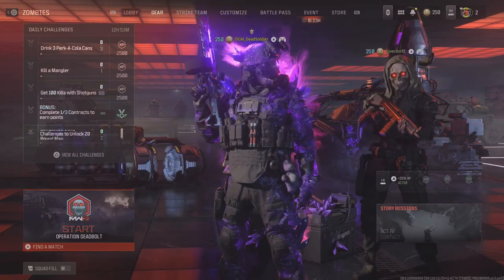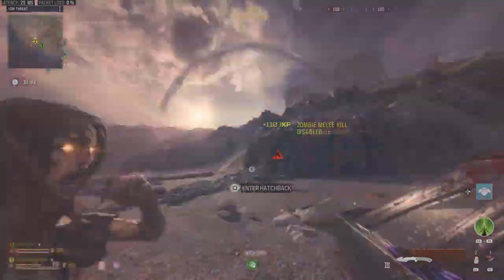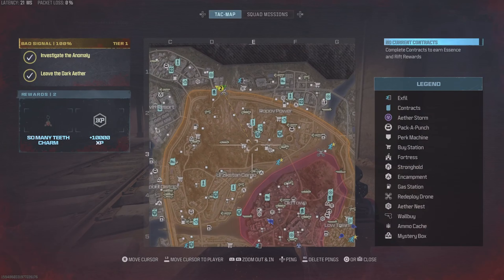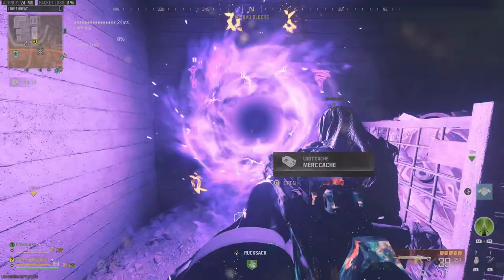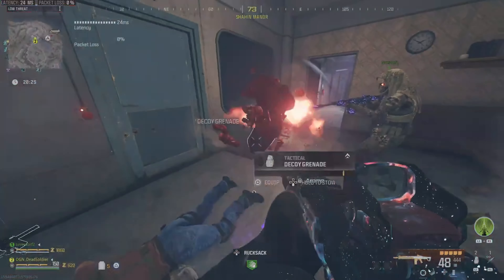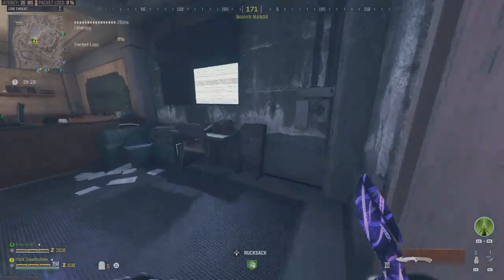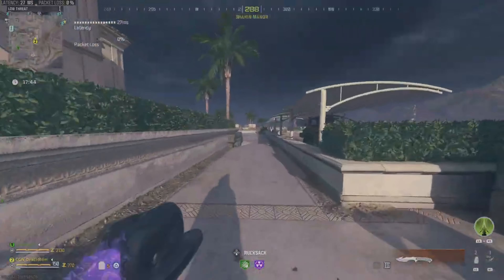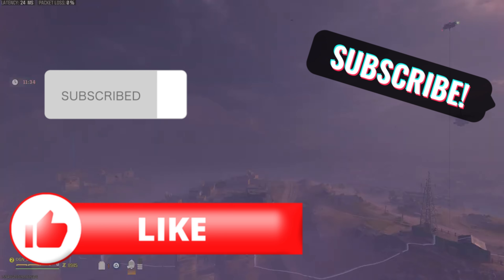Unlocking the VAULT in MW3 Zombies!!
Embark on a heart-pounding journey as we unveil the mysteries hidden within the vault of Modern Warfare 3 Zombies! 🧟‍♂️🔓 Join us as we navigate the treacherous undead landscape, unlocking the secrets concealed behind the secure doors. Brace yourself for epic discoveries, unexpected challenges, and exclusive revelations that will leave you on the edge of your seat. Are you ready to confront the unknown? Watch now and immerse yourself in the adrenaline-fueled adventure of opening the vault in MW3 Zombies! 💣🎮